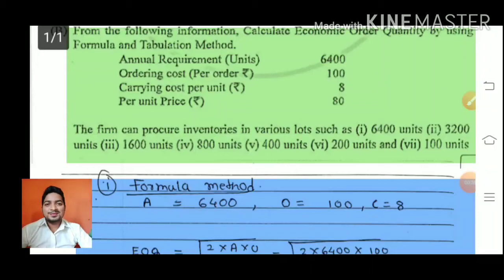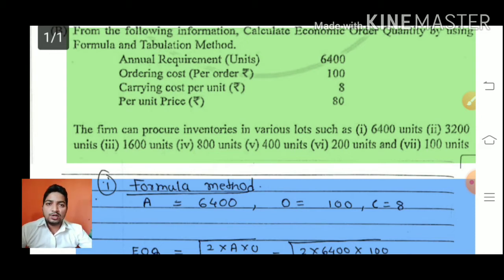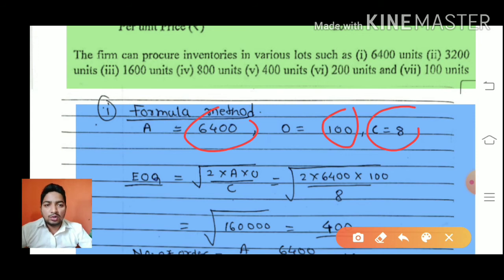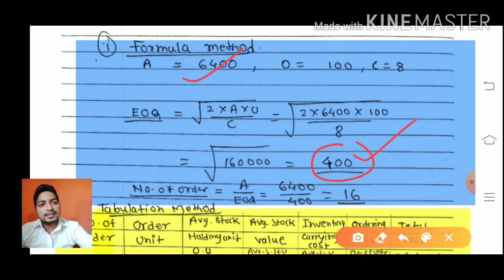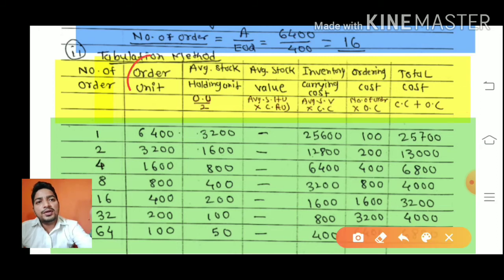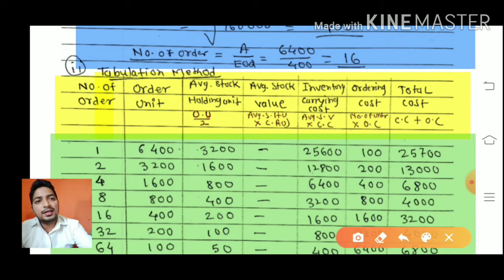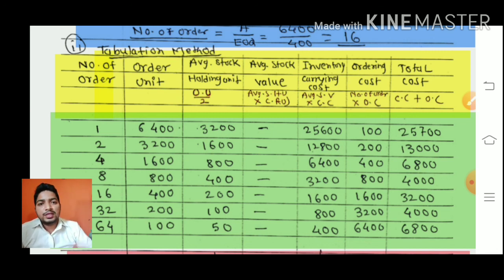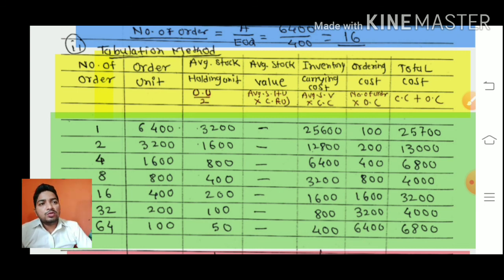eoq tabular method, formula method,cost accounting,t.y.b.com university of mumbai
hello Friends,
This Video based on Subject Cost Accounting
We are teaching first topic 'Material Cost' ( Economic Order Quantity)
Watch carefully and send your dauts in comments box
Keep learning